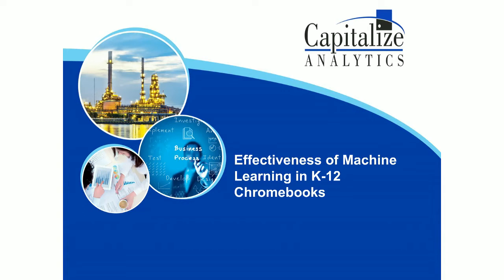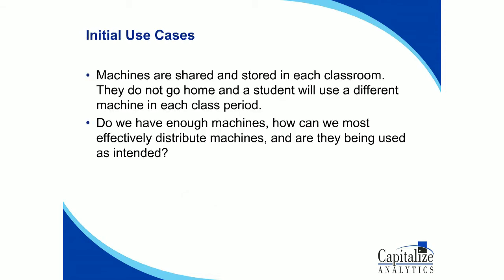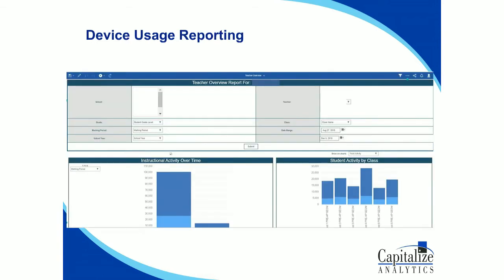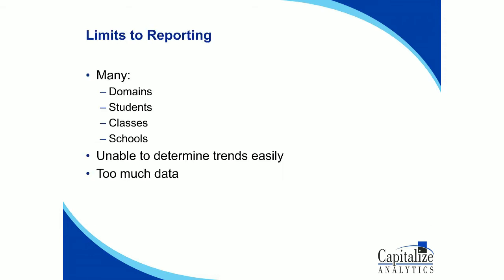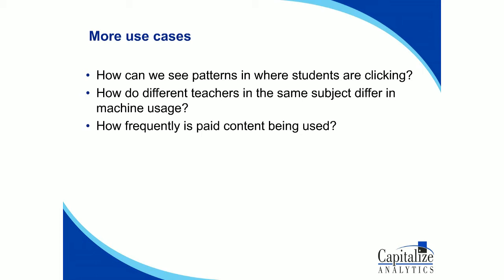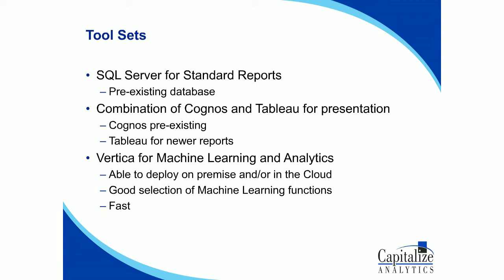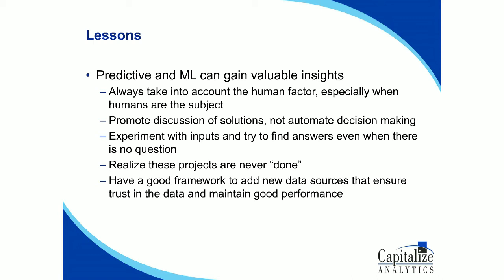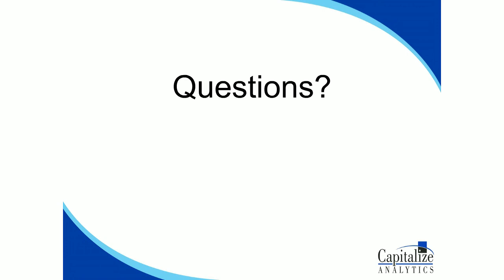12 10 2019 Effectiveness of Machine Learning in K 12 Chromebooks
Join us for a demonstration using Vertica and Tableau, to assist in determining the effectiveness of Chromebook usage in a K-12 public school district. We will demonstrate the value and best use of machines to benefit students, based on the amount of usage and click data.